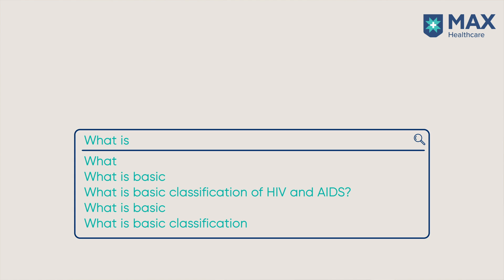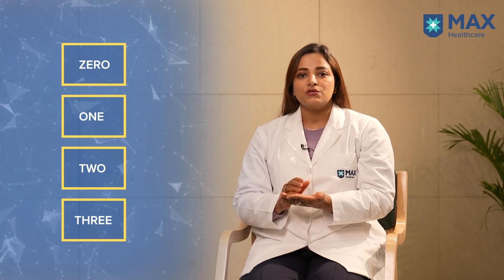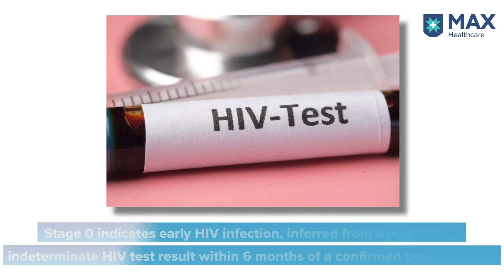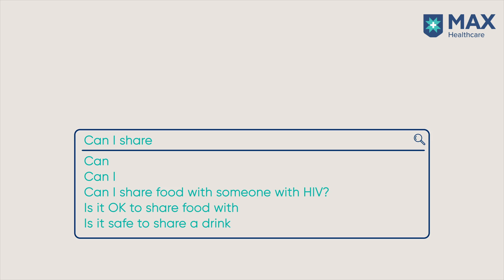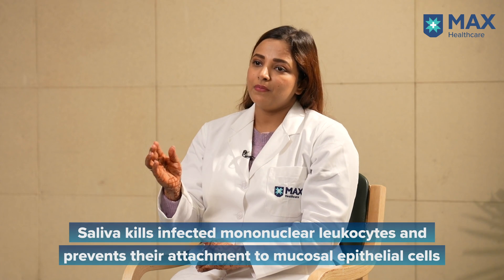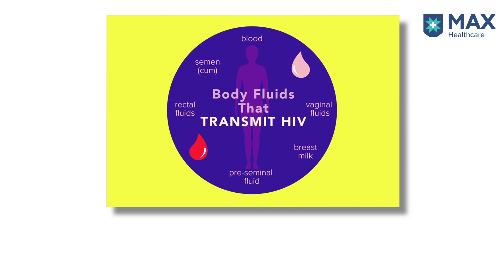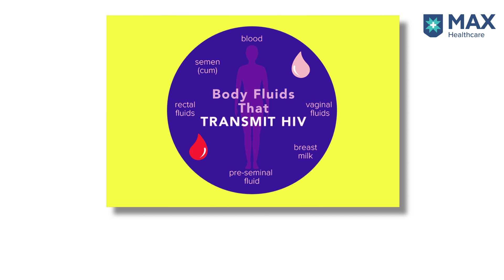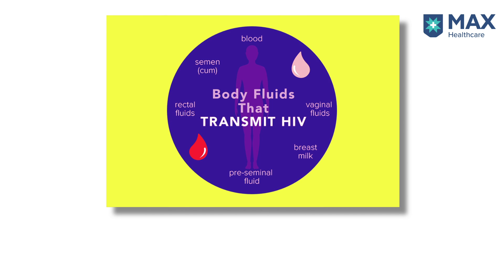AIDS: Signs, Symptoms, Treatment | Max Hospital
The first case of an illness subsequently defined as acquired immunodeficiency syndrome was diagnosed in 1981, and since then, there's been no perfect cure for HIV (the virus that causes AIDS). In this video, MaxExpert discusses AIDS, its causes, symptoms, diagnosis, and treatment.

Dr. Manira Dhasmana Associate Consultant, Internal Medicine at Max Super Speciality Hospital, Dehradun answers the frequently asked questions related to HIV and AIDS.

0:00 - Introduction
0:18 - What is the classification of HIV/AIDS?
2:09 - How do you approach a healthy patient who has an HIV/AIDS positive report by chance?
3:22 - Can HIV/AIDS be transmitted through saliva?
3:49 - Post exposure prophylaxis in HIV/AIDS
6:12 - Conclusion